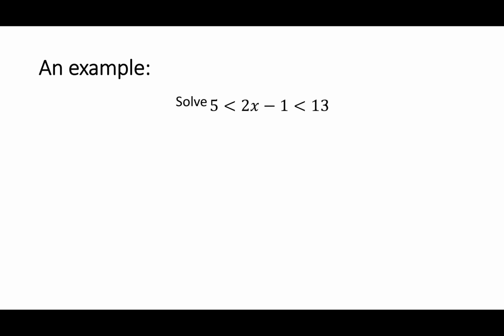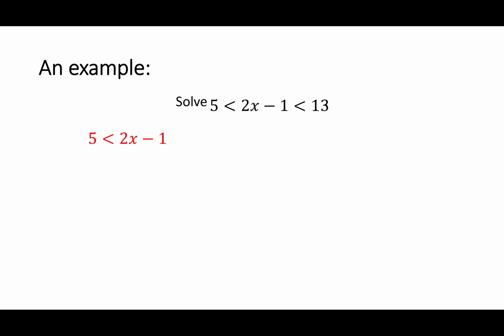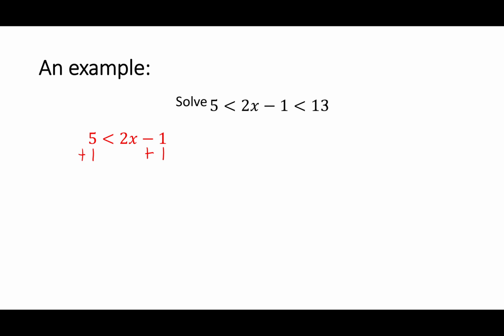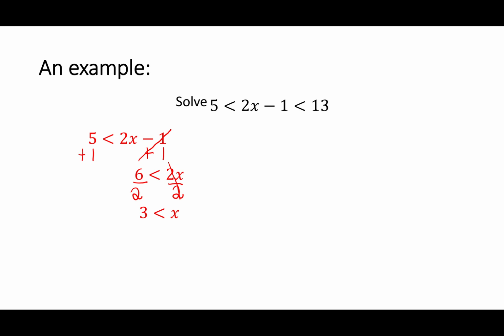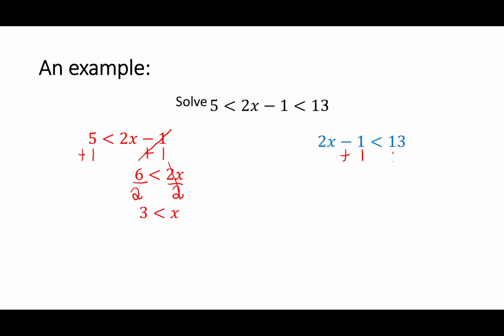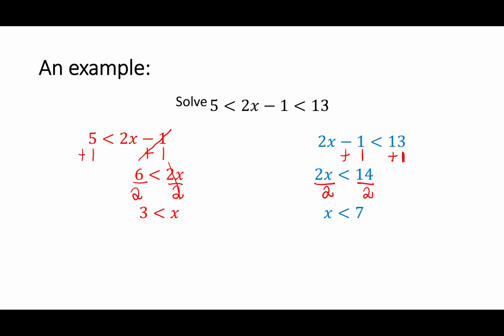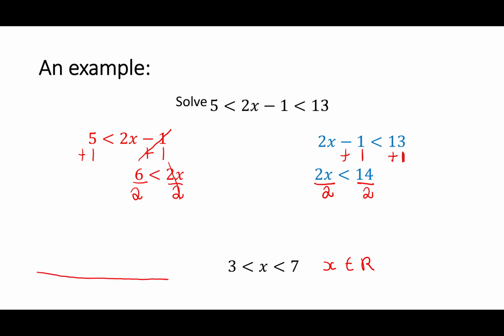Solving Equations with 2 inequalities